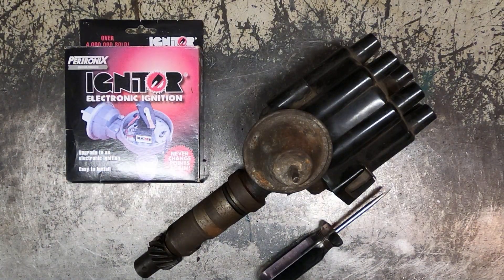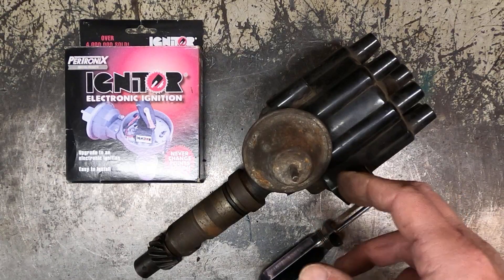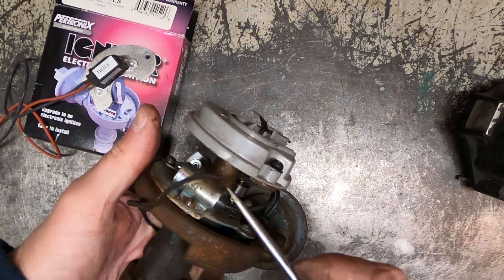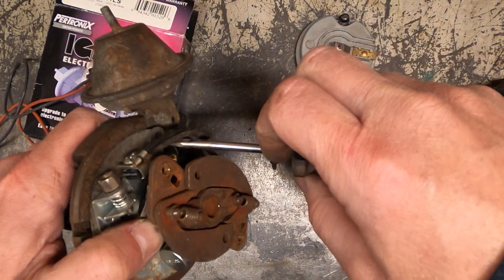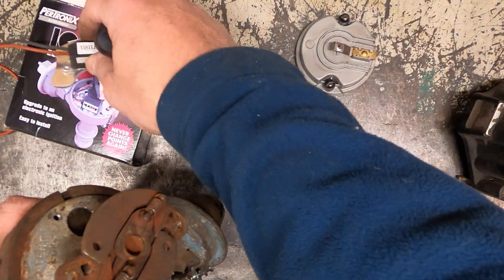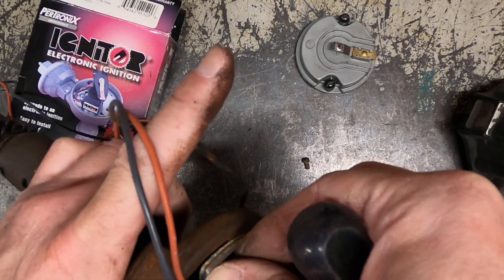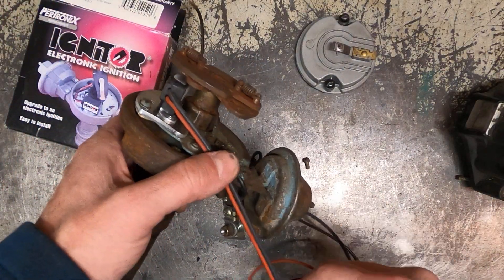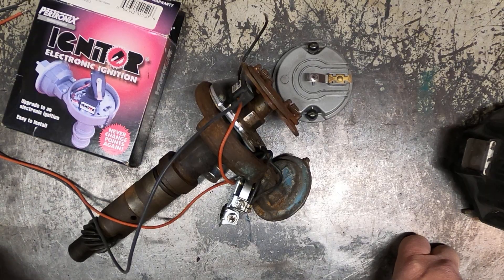How To Install Pertronix Electronic Ignition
Installing a Pertronix Ignitor electronic ignition in a distributor.  It is quick and easy!